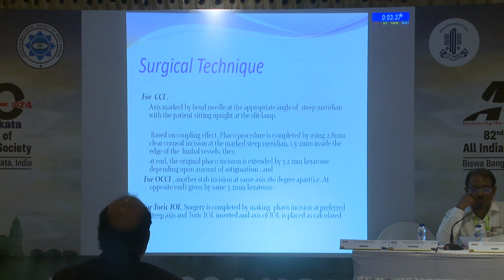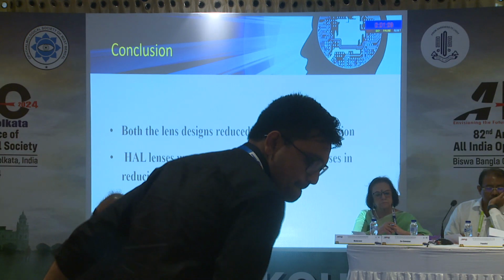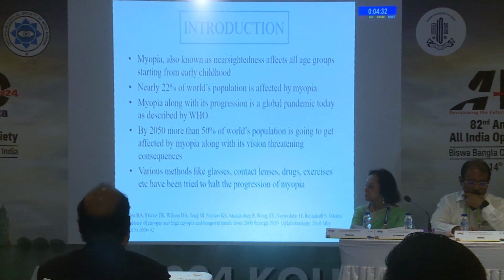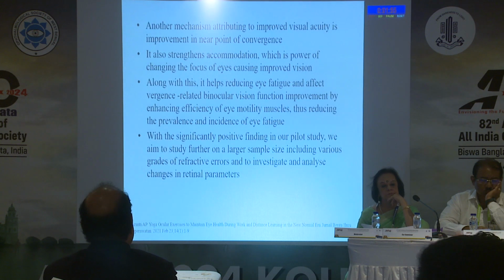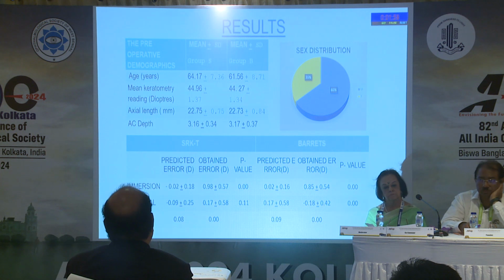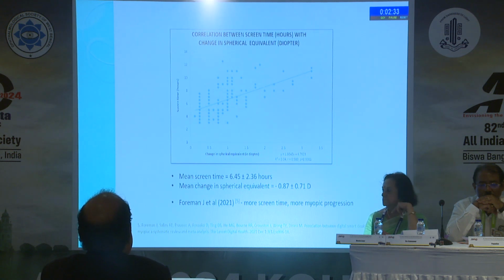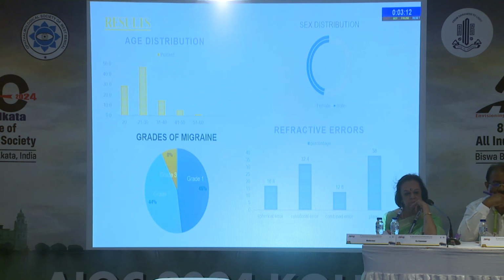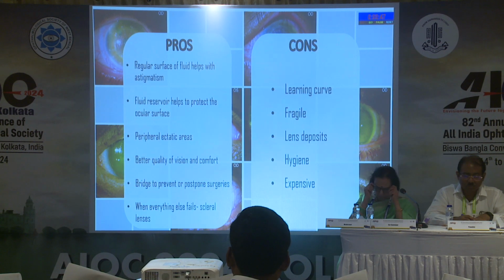AIOC2024 - PPP - Optics Refraction & CL